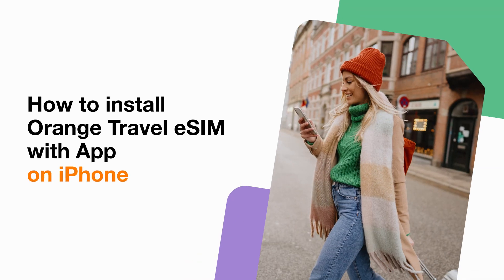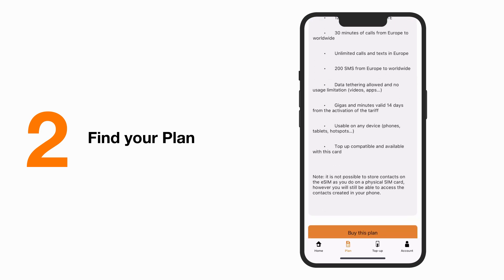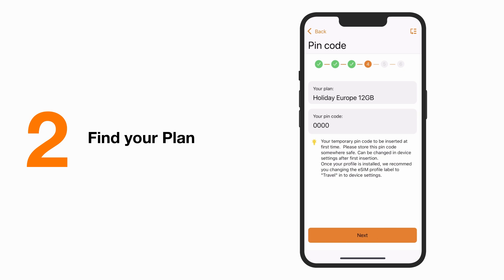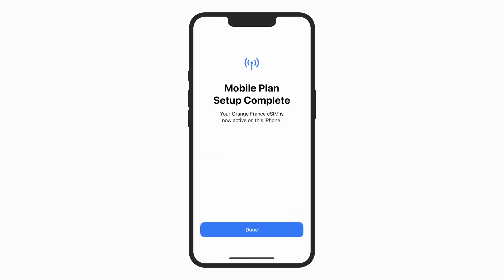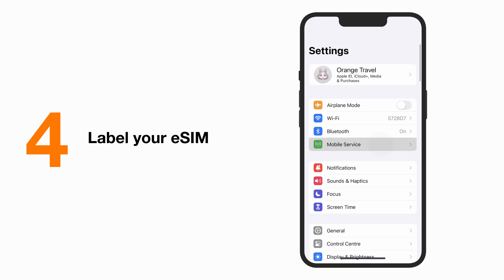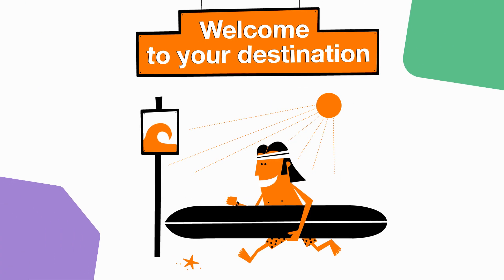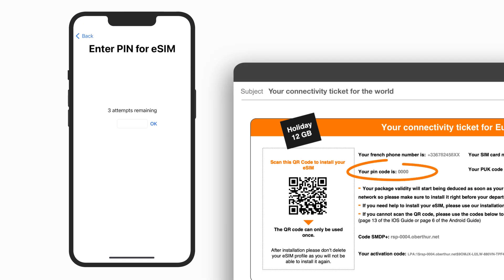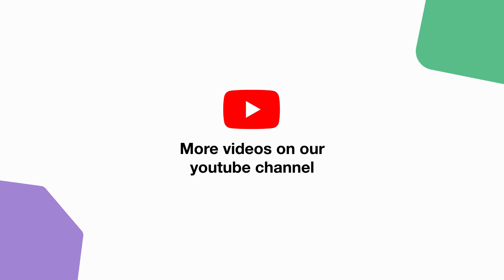How to install Orange Travel eSIM with App on iPhone